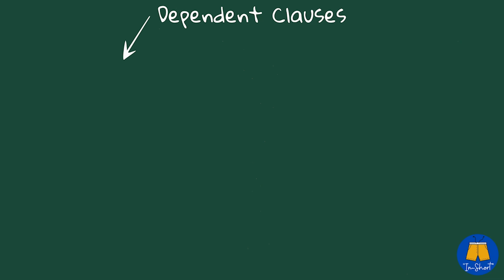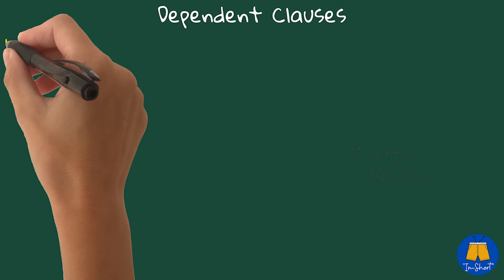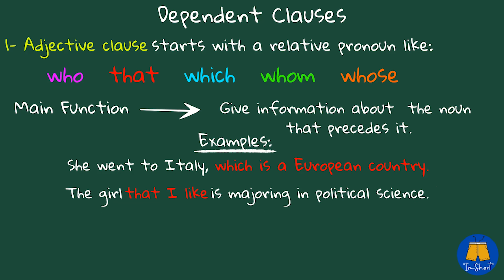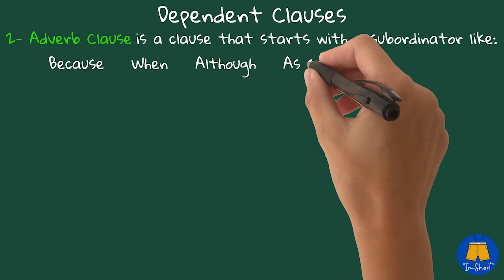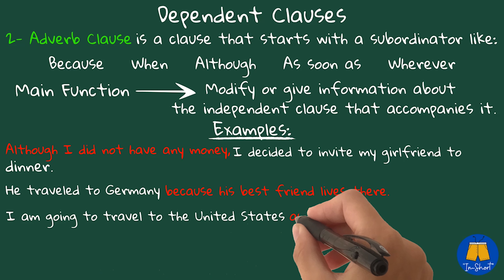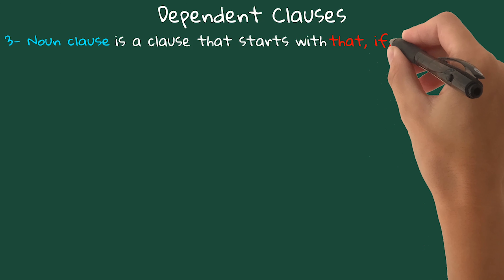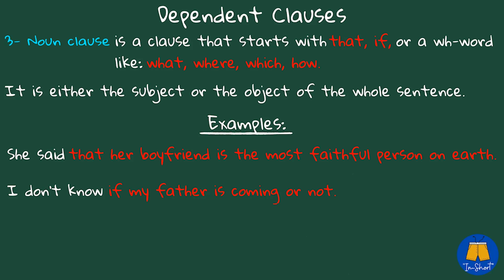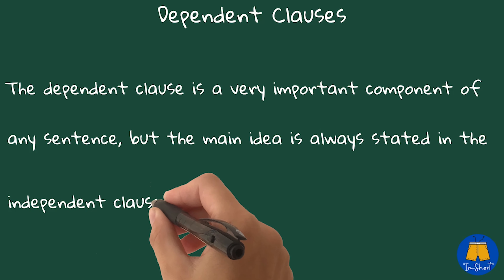Dependent Clauses - Sentence Structure In-Short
This lesson briefly explains the 3 kinds of dependent clauses, adjective, adverb, and noun clause.

It is a part of a series of lessons that gradually teach you how to write a correct sentence in English.

Each lesson can be studied alone, but it is recommended to study all the lessons, in the suggested order, because every lesson is built on the previous ones so that you can develop your overall understanding and mastering of the sentence structure and all its details.